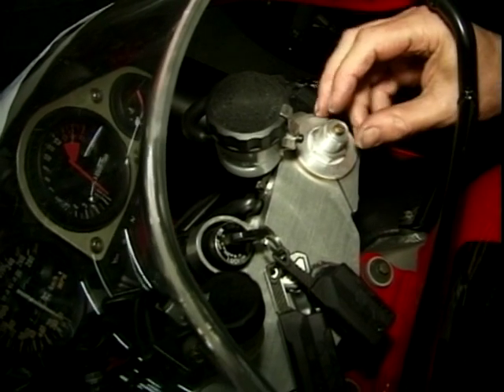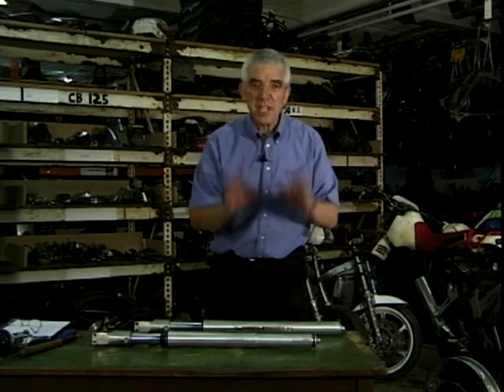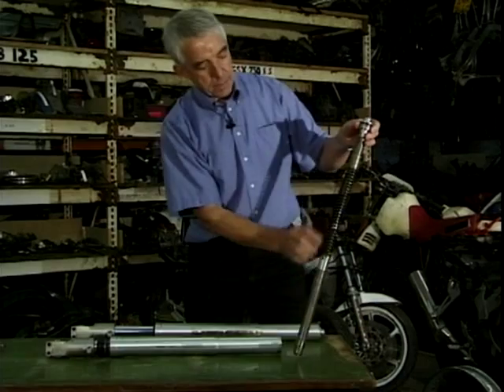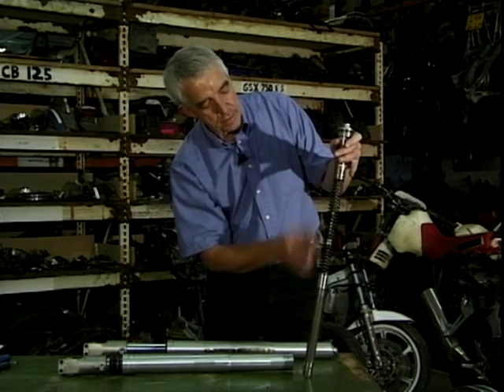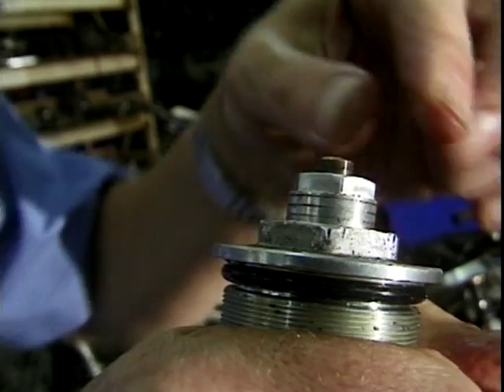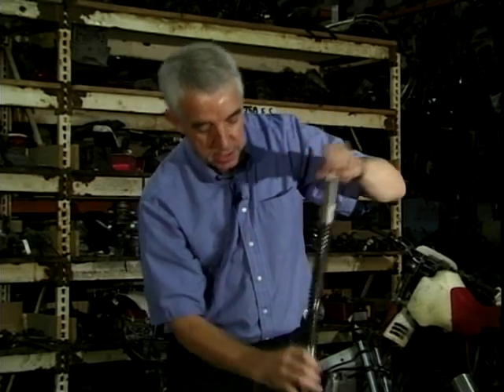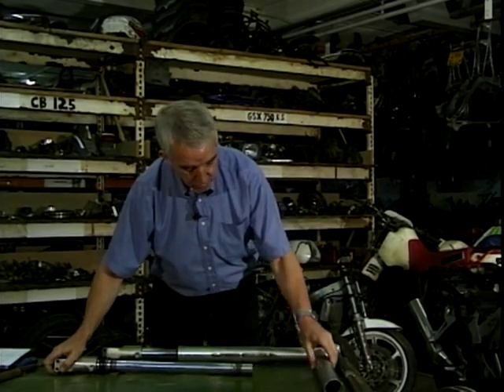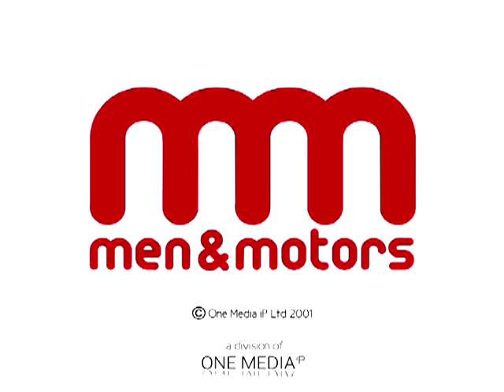The Inner Workings Of A Motorbike's Front Forks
Jeff Stone dismantles the front forks of a motorbike and shows us how the internals work and how they can be adjusted.